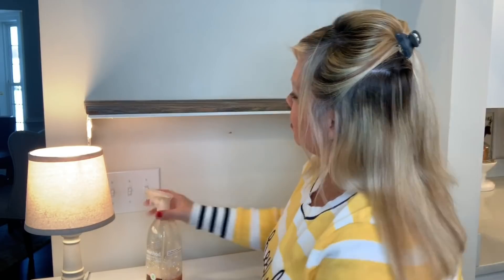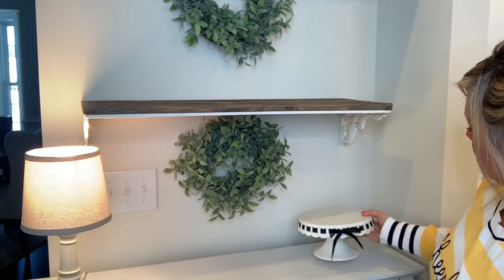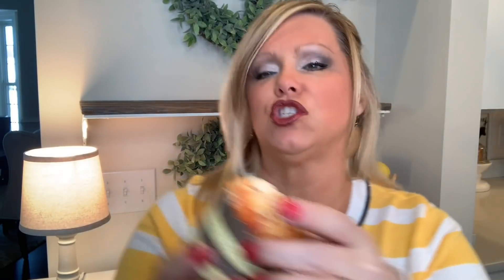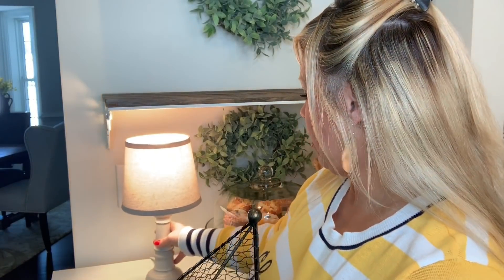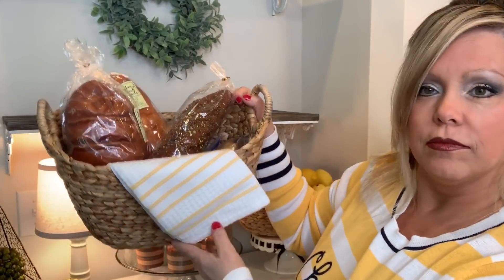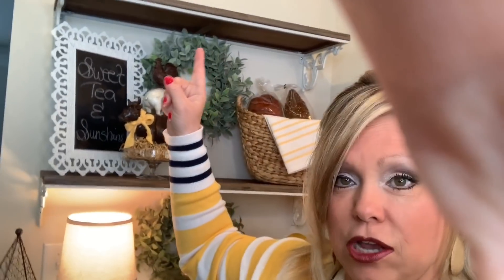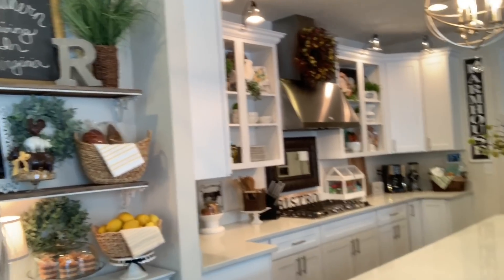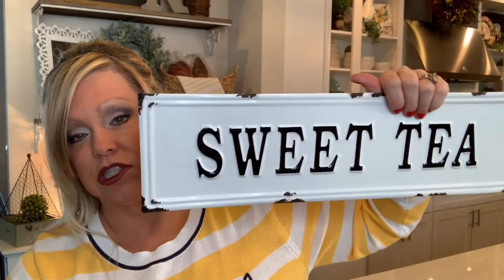KITCHEN SHELVES DECORATED FOR SPRING! LOVIN' THE LEMON 🍋 THEME!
Hi Guys, join me as I decorate two shelves and a small cabinet in my kitchen! Thx for stopping by! XO 😘